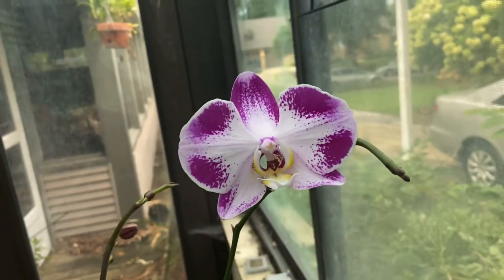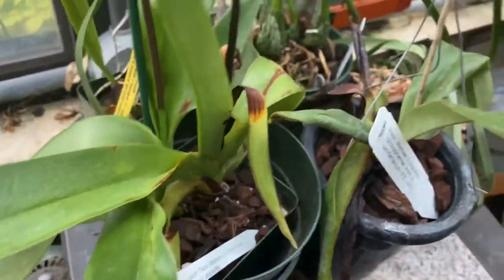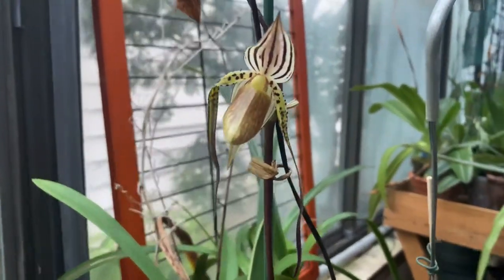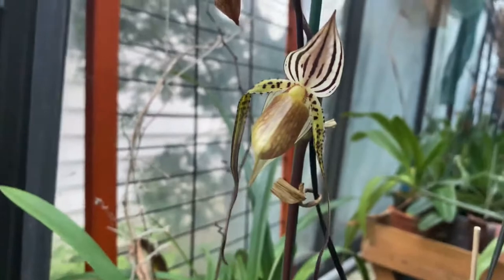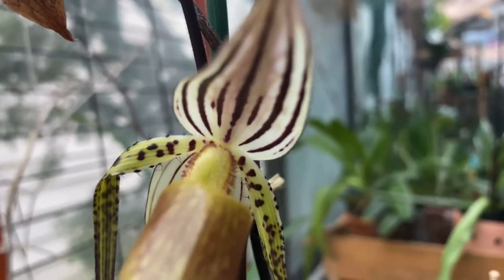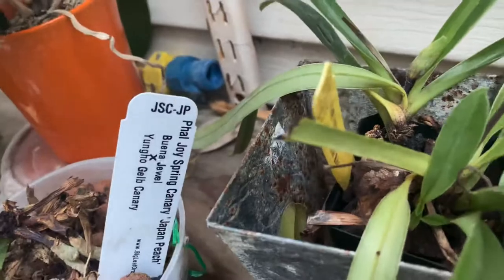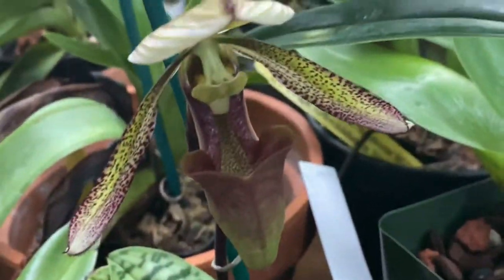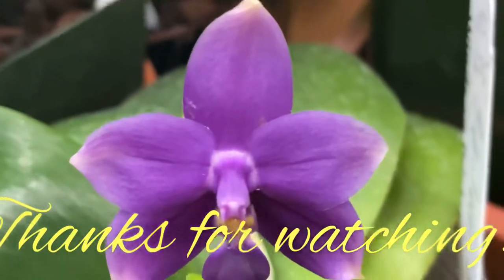AN ORCHID A DAY EPISODE 567 PAPHIOPEDILUM MOUNT TORO IN BLOOM AGAIN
"Eat an apple on going to bed, and you'll keep the doctor from earning his bread." That was the original saying before the words were updated. I by no means belief that an orchid a day keeps the doctor away but i believe any positive hobby is good for the soul and keeps your mind and body fit. This series may not happen everyday but i hope to capture,  those daily moments on film where i am interacting with my orchid collection and share some of those moments with you. Orchids in order of appearance: